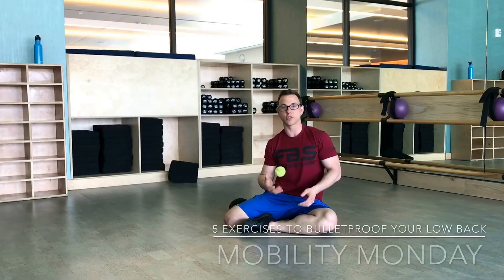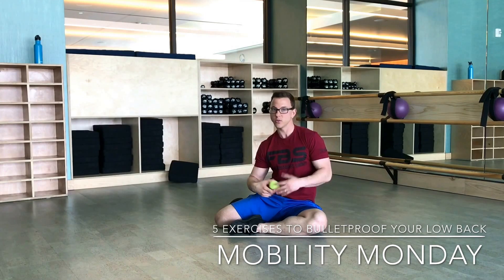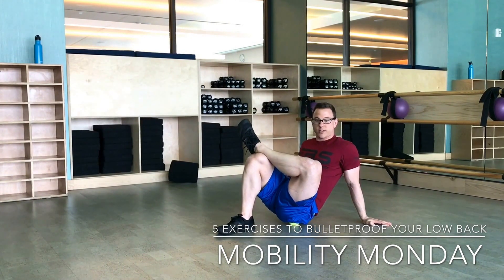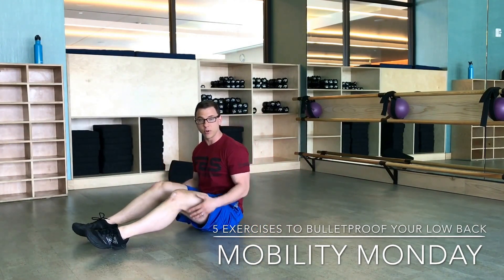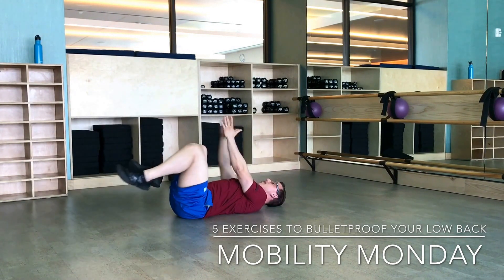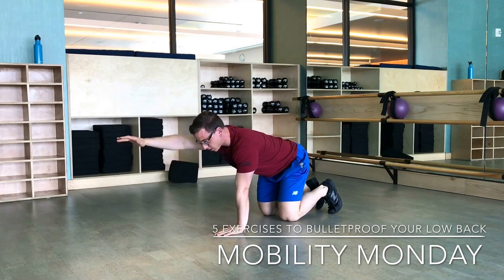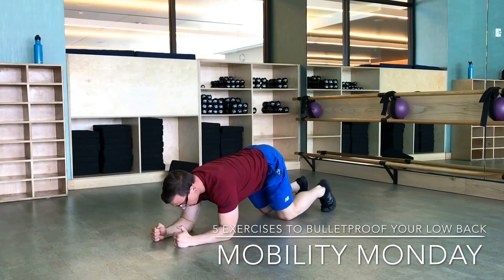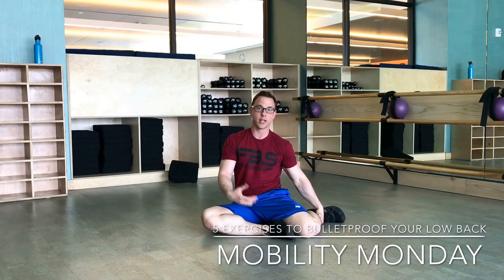5 Exercises To Bulletproof Your Lower Back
Do You Have Lower Back Pain? Try These 5 Exercises to help combat pain